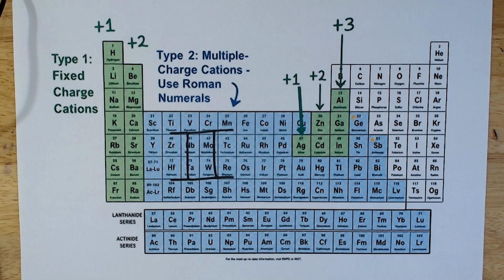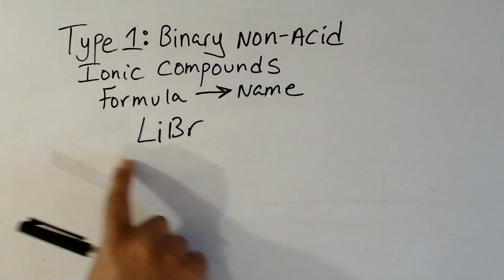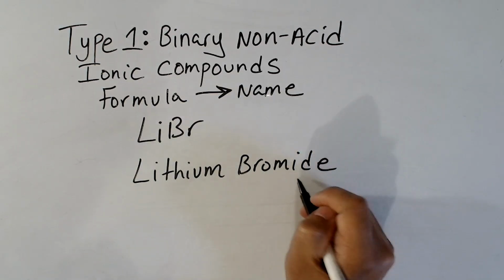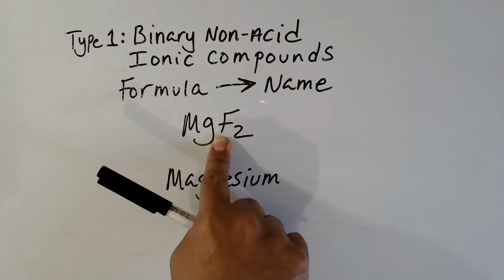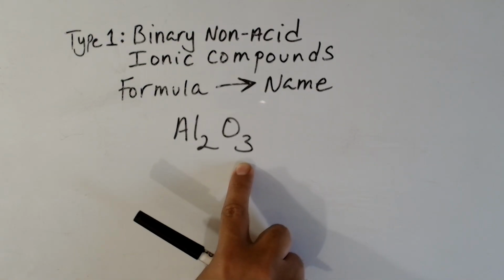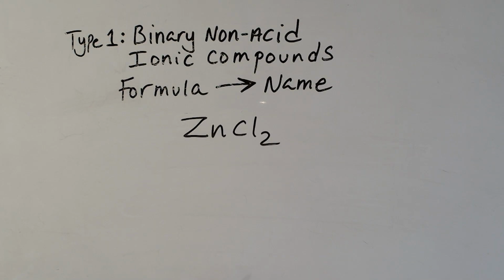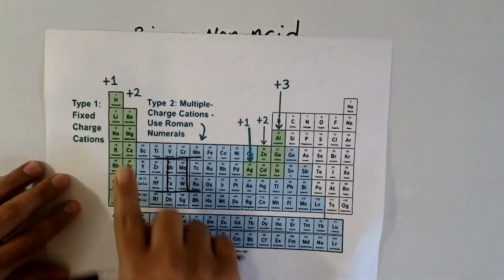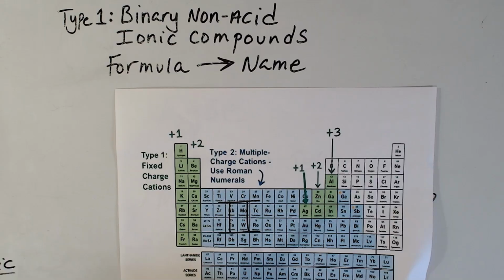Type 1: Binary Non-Acid Ionic Compounds - Formula to Name - Part 2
In **Part 3 of the Type 1 Ionic Compounds series**, we focus on going from **Formula → Name** for introductory General Chemistry I.

In this lesson, we practice naming **binary non-acid ionic compounds** and reinforce the basic rules for Type 1 compounds, including:

• Identifying the first element or polyatomic ion
• Naming the second element and changing its ending to **“-ide”** when appropriate
• Recognizing **fixed-charge cations** from Groups 1 and 2
• Using the **6-pack** of fixed-charge metals
• Recognizing **ammonium (NH₄⁺)** as a Type 1 cation
• Applying the naming rules to formulas such as **LiBr, MgF₂, Al₂O₃, ZnCl₂, and MgSe**

The goal is to build a strong foundation in **chemical nomenclature** before moving on to compounds that require Roman numerals.

🧪 **Topic:** Type 1 Ionic Compounds
➡️ **Direction:** Formula → Name
📚 **Level:** Introductory General Chemistry I
🎓 **Series:** Type 1 Nomenclature — Part 3